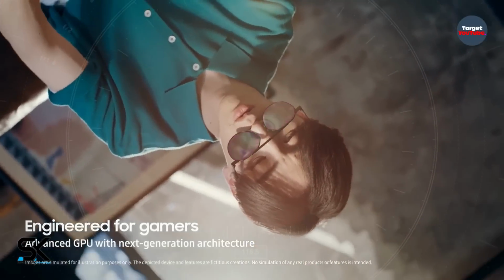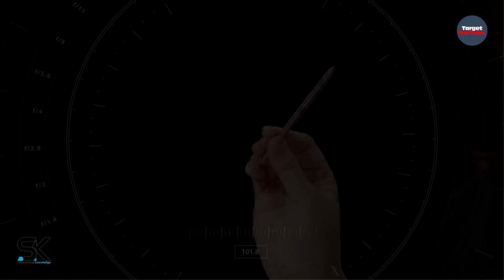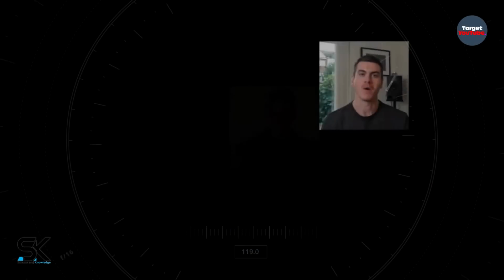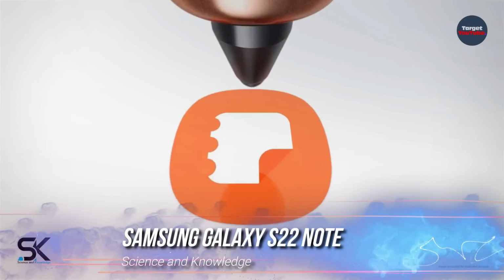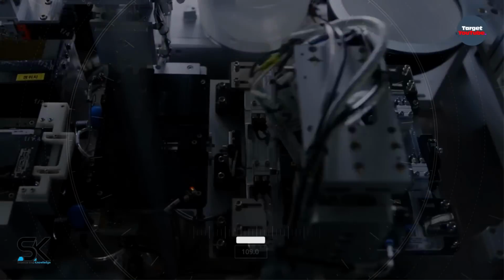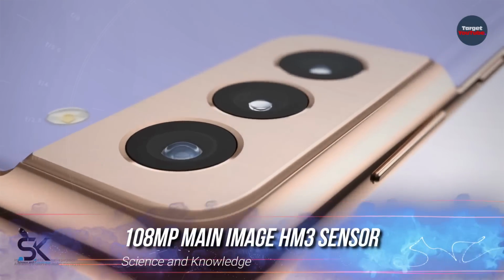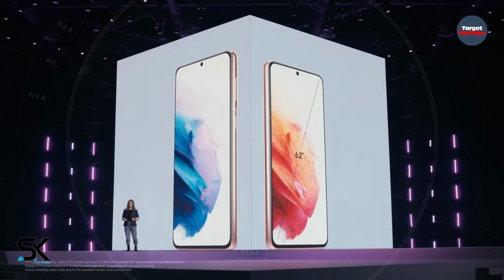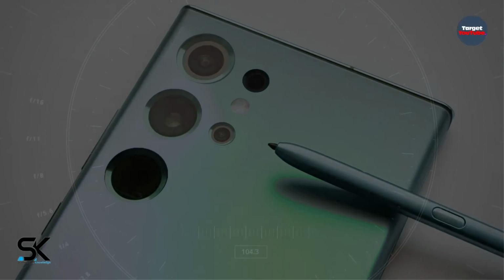Samsung Galaxy S22 Ultra - YES, IT'S DONE!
Yes, it's done. The most futuristic Samsung Galaxy S22 Ultra or S22 Note 5G 2022 specs confirmed: smartphone first tested before Geekbench announcement. ◄ According to the news, the new Samsung Galaxy S22 Note will be the most beautiful and brightest flagship smartphone Samsung has ever made. The Samsung Galaxy S22 Ultra smartphone comes under model numbers SM-S908N and SM-908U for different markets with different memory sizes. Thanks!

►Help and support while shopping on Amazon

► Get Apple's Latest iPhones Here ◄

★ Apple iPhone 11 Series
★ Apple iPhone 11
★ Apple iPhone 11 Pro
★ Apple iPhone 11 Pro Max

★ Apple iPhone XR
★ Apple iPhone XS
★ Apple iPhone XS Max

★ Samsung Galaxy Note20 5G

★ Samsung Galaxy S20 (SM-G980F/DS)
★ Samsung Galaxy S20 5G
★ Samsung Galaxy S20+ Plus (SM-G985F/DS)
★ Samsung Galaxy S20+ Plus 5G
★ Samsung Galaxy S20 Ultra
★ Samsung Galaxy S20 Ultra 5G Model SM-G988N

★ Samsung Galaxy Z Flip

★ Samsung Galaxy Note 10
★ Samsung Galaxy Note 10 Plus
★ Samsung Galaxy Note 10+ Plus 5G SM-N976

★ Samsung Galaxy S10
★ Samsung Galaxy S10e
★ Samsung Galaxy S10 Lite
★ Samsung Galaxy S10 Plus
★ Samsung Galaxy S10 5G

► Get Huawei's Latest Mobile Phones Here ◄

★ Huawei P40 5G
★ Huawei P40 Pro 5G

★ Huawei Mate 30
★ Huawei Mate 30 Pro

★ Huawei P30
★ HUAWEI P30 Pro

► Get OnePlus Mobile Phones Here ◄

★ OnePlus 8 (5G)
★ OnePlus 8 Pro

★ OnePlus 7T
★ OnePlus 7T PRO

★ OnePlus 7T Pro McLaren Edition

★ OnePlus 7
★ OnePlus 7 Pro

► Get NOKIA Mobile Phones Here ◄

★ Nokia 1.3
★ Nokia 7.2

★ Nokia 9 PureView
★ Nokia 8

► Get SONY Latest Mobile Phones Here ◄

★ Sony Xperia 5

★ Sony Xperia 1

★ Sony Xperia 10
★ Sony Xperia 10 Plus

► Get Motorola Mobile Phones Here ◄

★ Motorola Moto G8 Power Lite

★ Motorola Moto E6S

★ Moto G Stylus (2020)

★ Moto G7 Power

★ Motorola Moto G8 Power

★ Motorola One Hyper

★ Motorola Moto G8 Play

★ Motorola Moto G8+ Plus

► Get Xiaomi Mobile Phones Here ◄

★ Xiaomi Redmi Note 9S

★ Xiaomi Mi Note 10

★ Xiaomi Mi 9T

★ Xiaomi Mi 9

► Get Google Pixel Mobile Phones Here ◄

★ Google Pixel 4
★ Google Pixel 4 XL

★ Google Pixel 3a
★ Google - Pixel 3a XL

► Get Oppo Mobile Phones Here ◄

★ Original Oppo ACE 2 5G

★ Original Oppo Reno 3 Pro 5G
★ Original Oppo Reno 3

★ Original Oppo Find X2 Pro
★ Original Oppo Find X2

► Get Vivo Mobile Phones Here ◄

★ Original Nex 3s 5G

★ Original Vivo Z6 5G

★ Original Nex 3

★ Original Nex 3 5G

SAK - SAK99